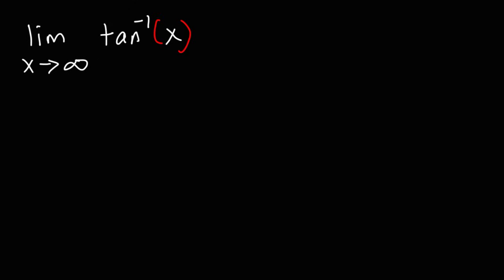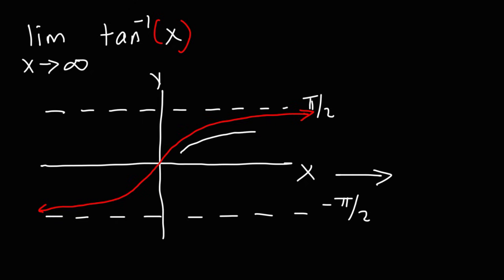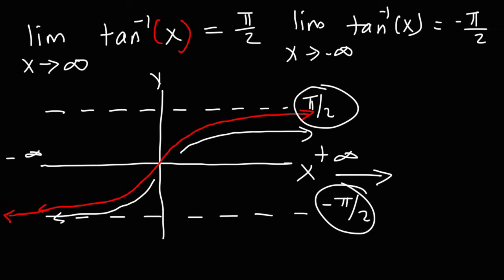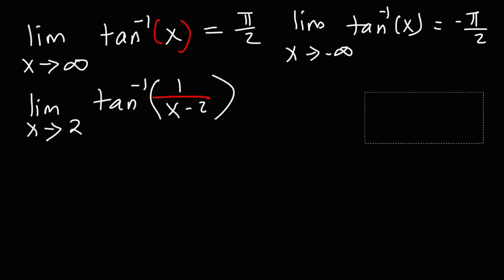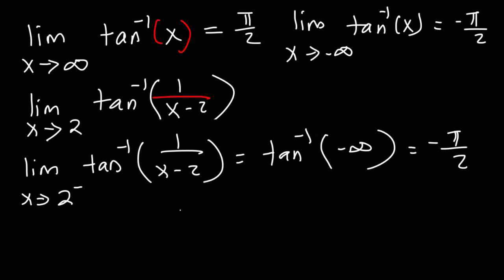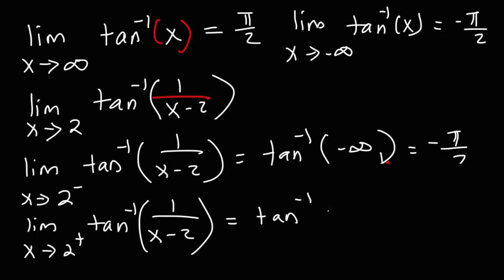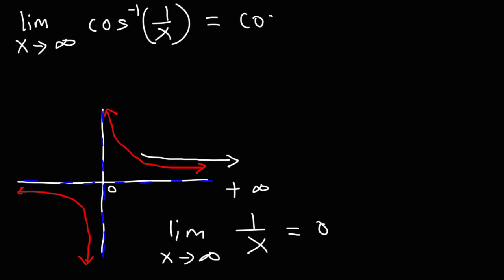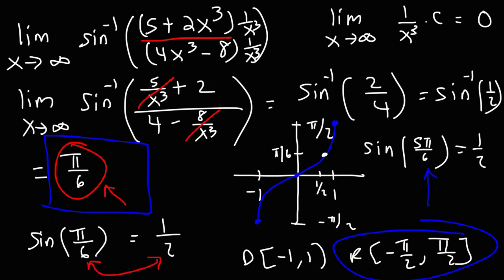Limits of Inverse Trigonometric Functions | Calculus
This calculus video explains how to find the limits of inverse trigonometric functions such as arcsin, arccos, and arctan.